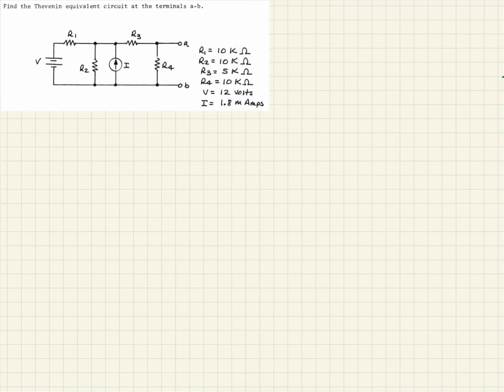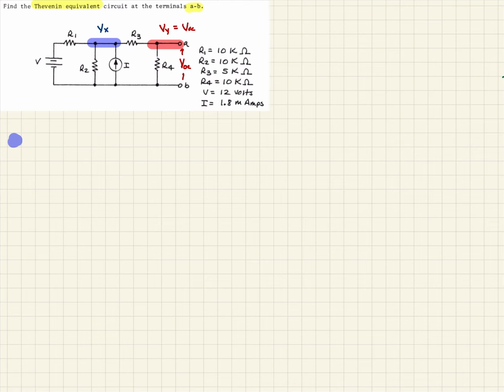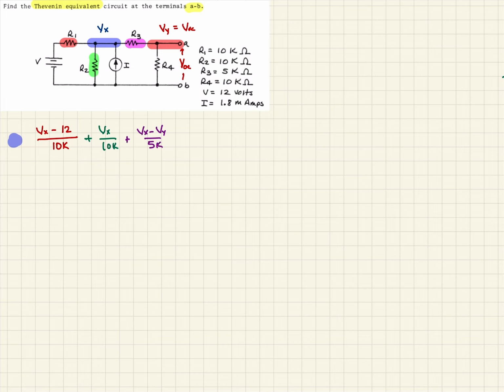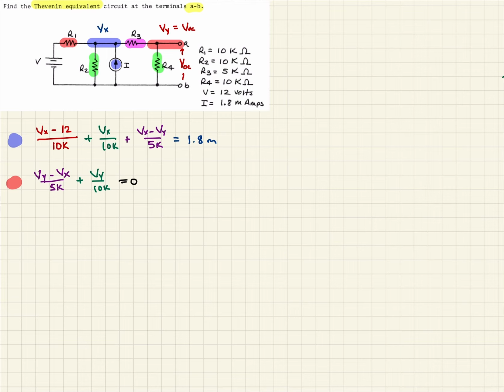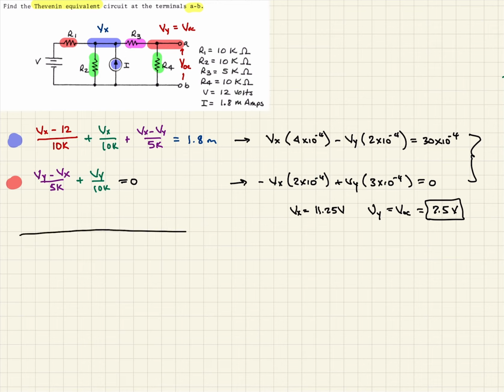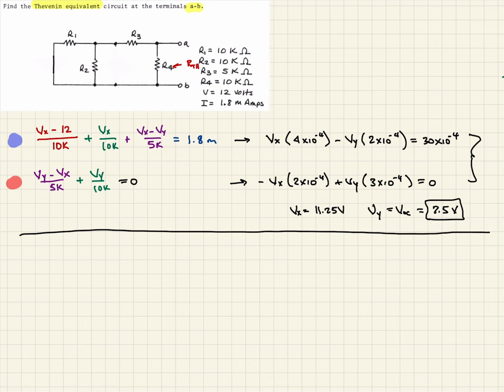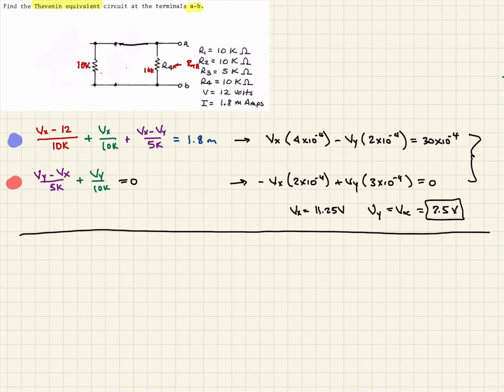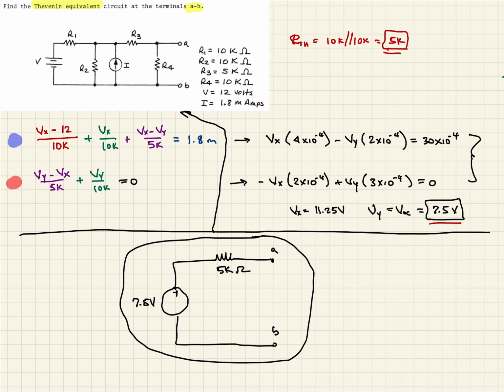Networks Problem Solver: Thevenin & Norton Analysis - Solving for Thevenin Equivalent Circuit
In this example we are given a circuit with a voltage source and a current source and we are asked to determine the Thevenin equivalent circuit.